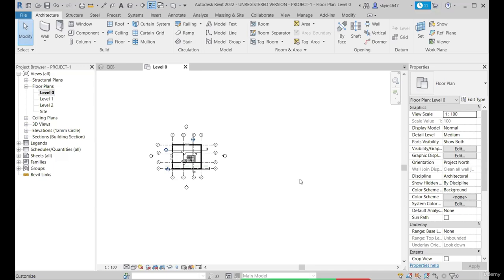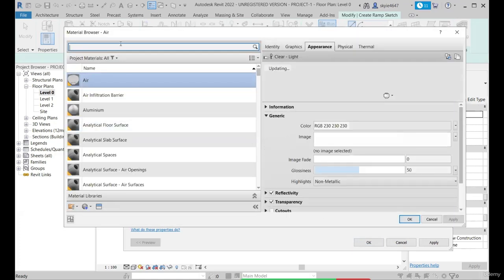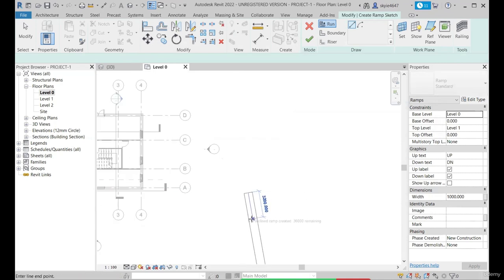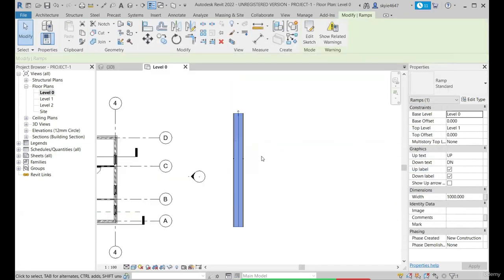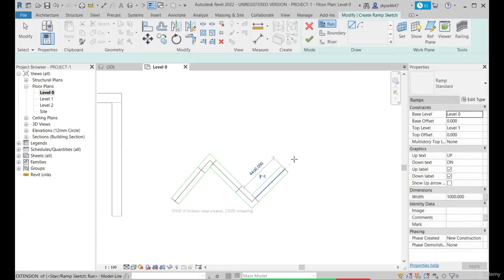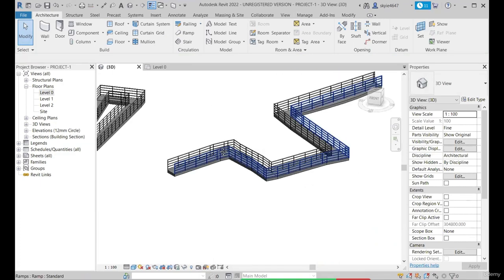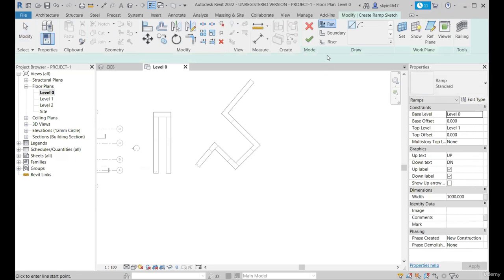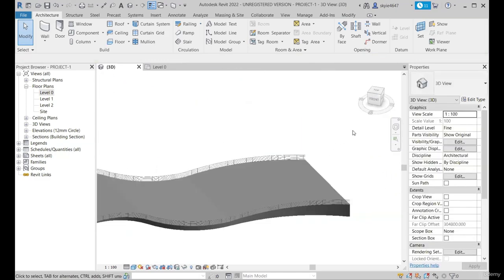21 Ramps /Vertical Circulation